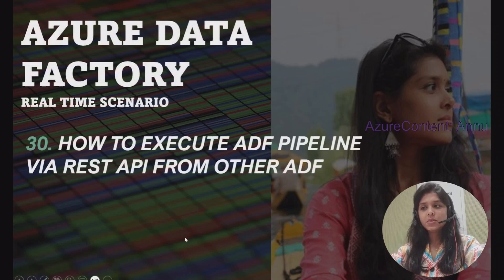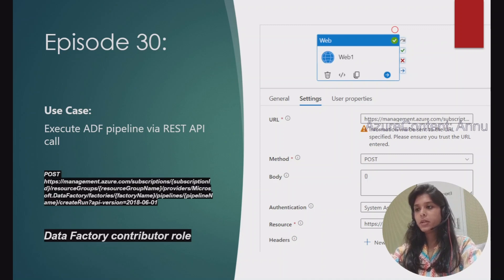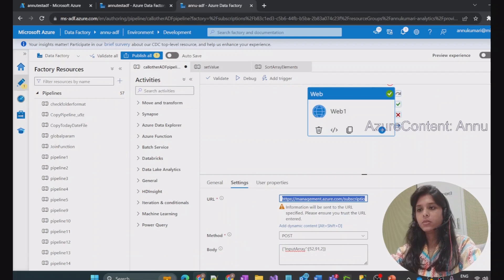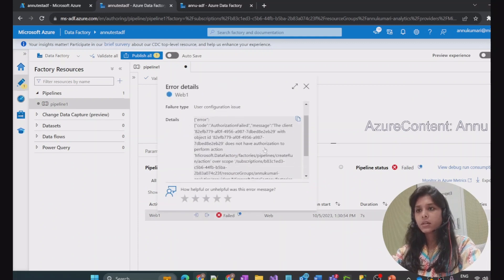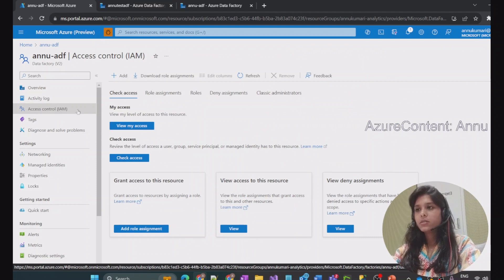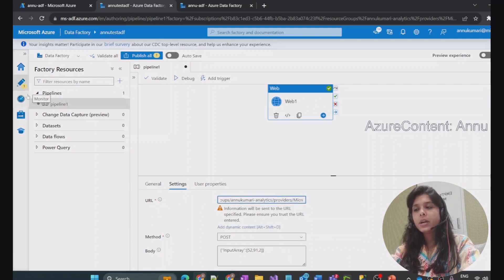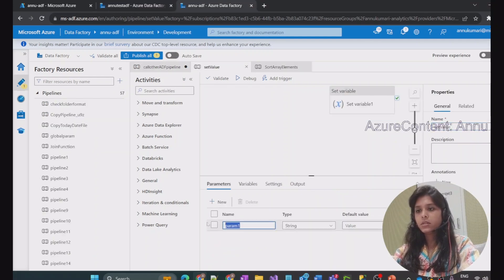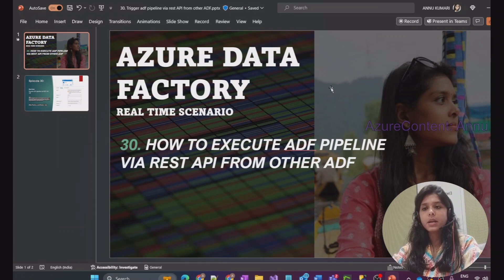30. Execute ADF pipeline via rest API from other ADF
In this video we learnt how to execute ADF pipeline via rest API from other ADF